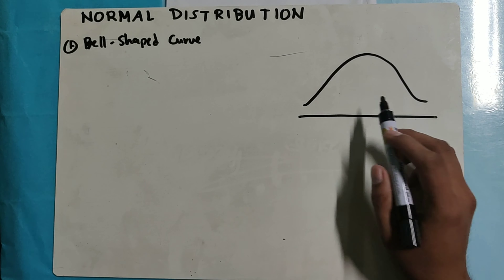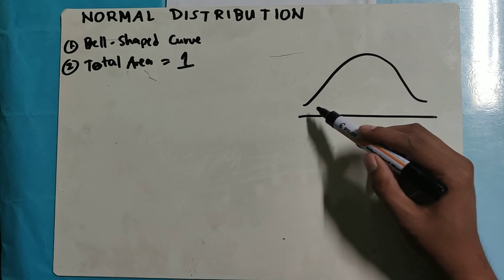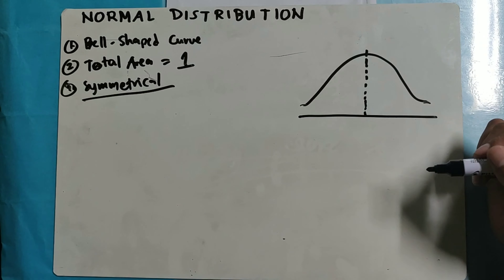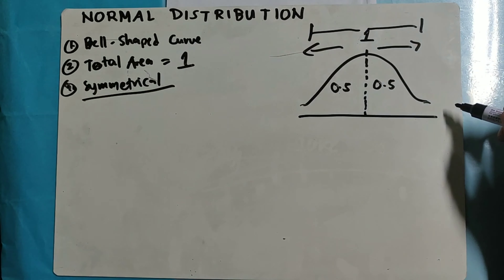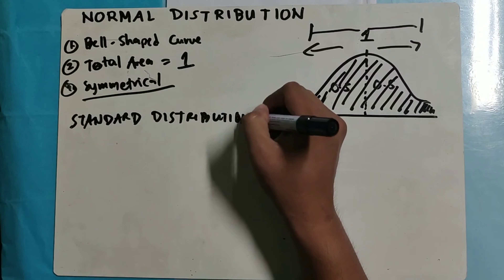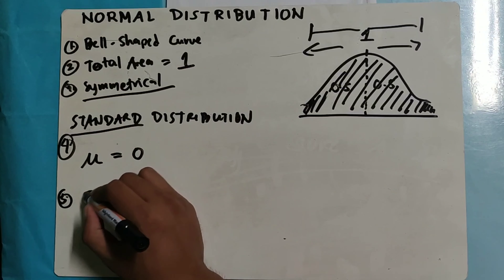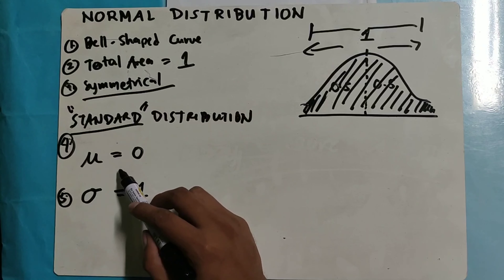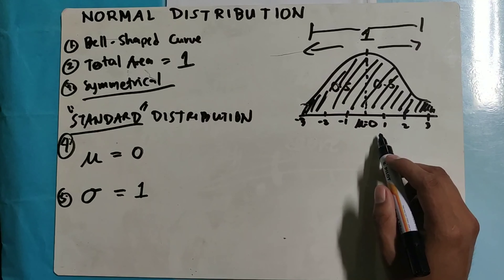NORMAL DISTRIBUTION & STANDARD NORMAL DISTRIBUTION || PROPERTIES